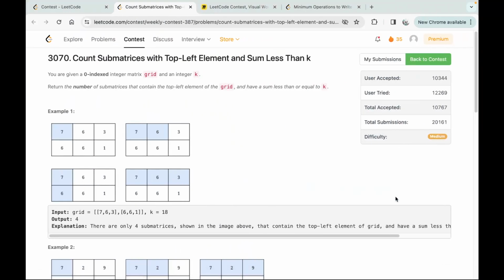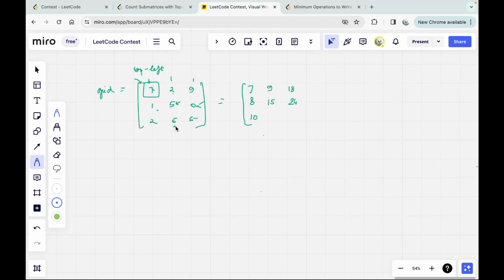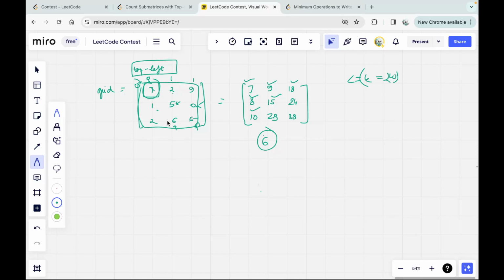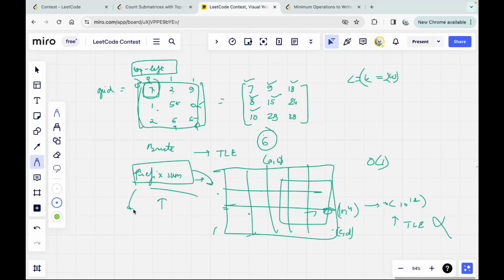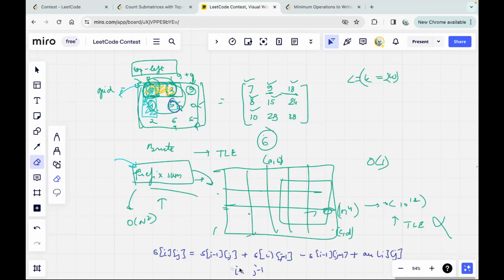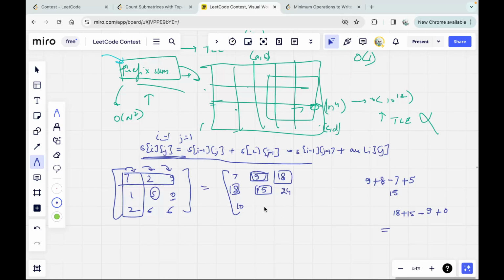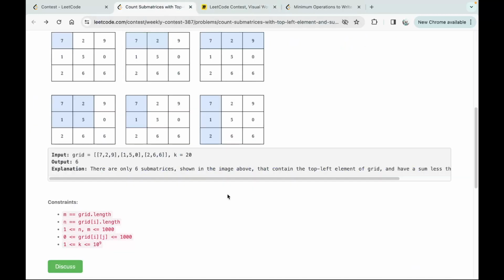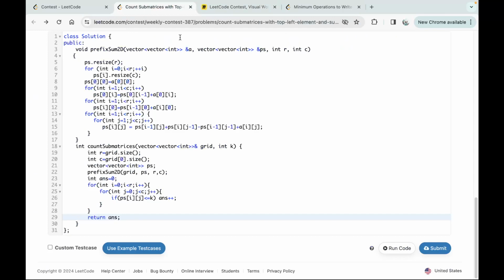3070. Count Submatrices with Top-Left Element and Sum Less Than k | Weekly contest 387 | C++